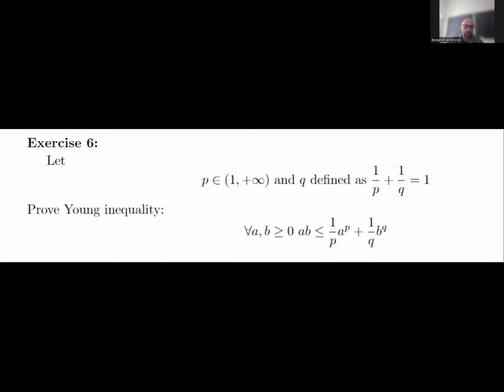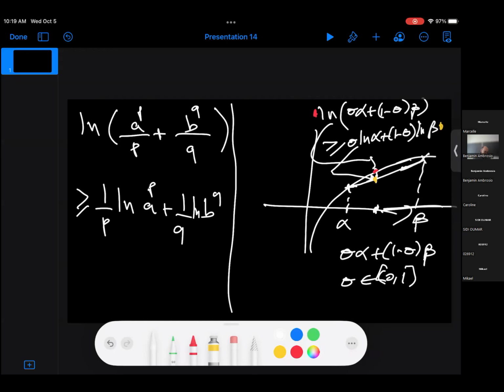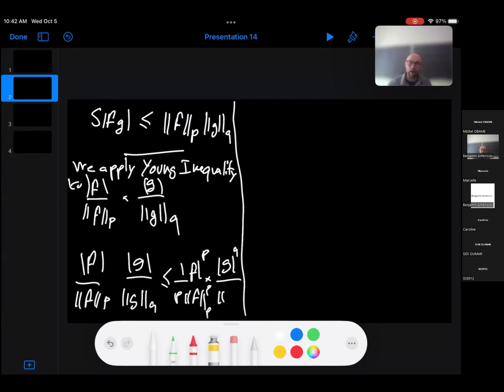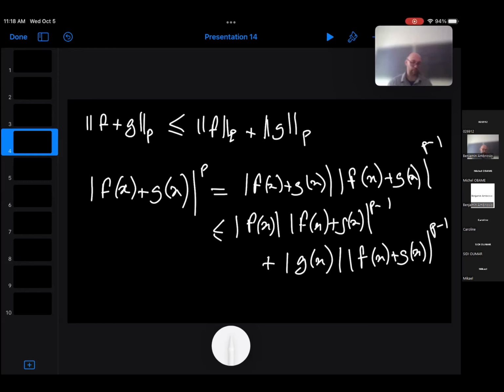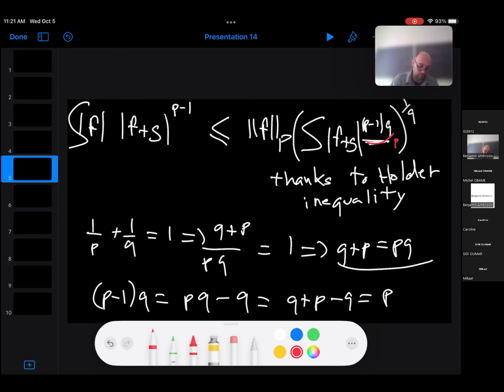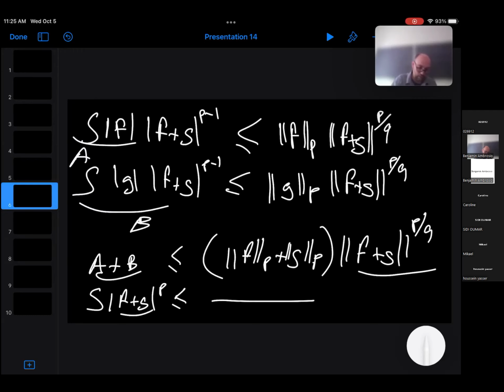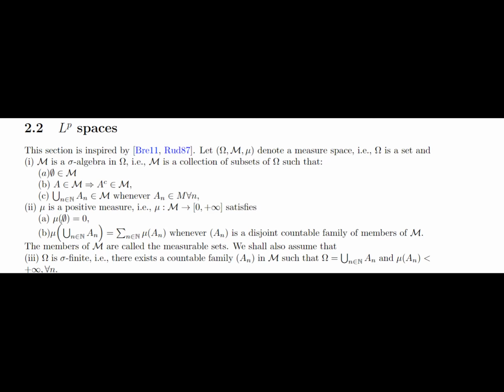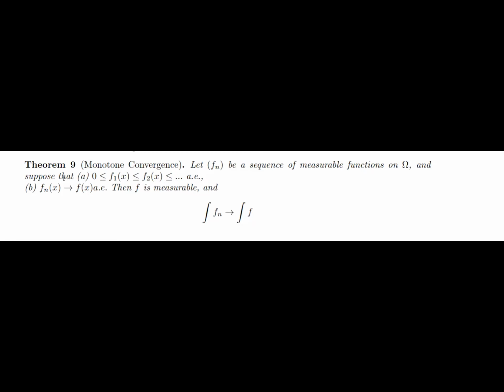Functional Analysis Lecture 5 (Banach Spaces)